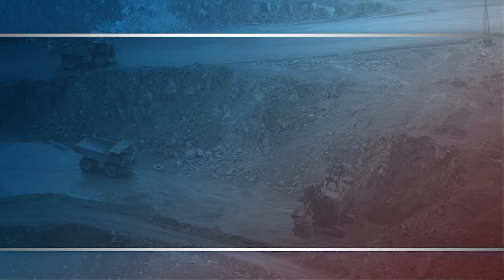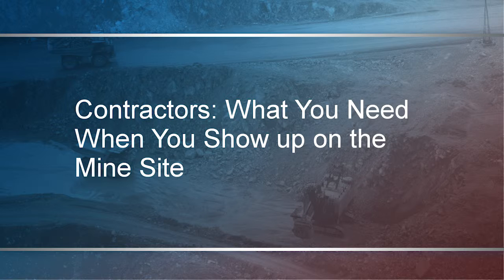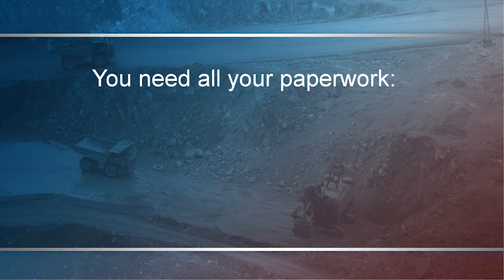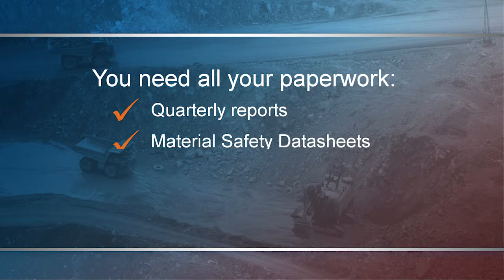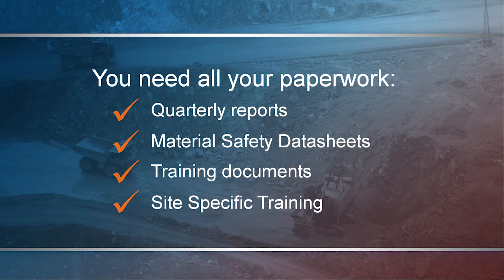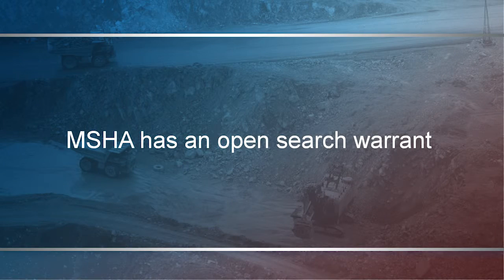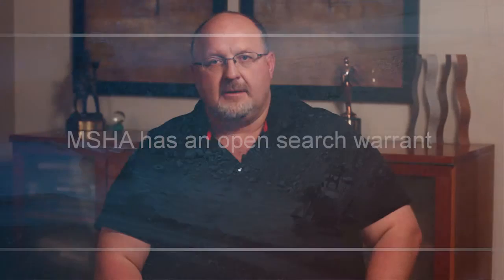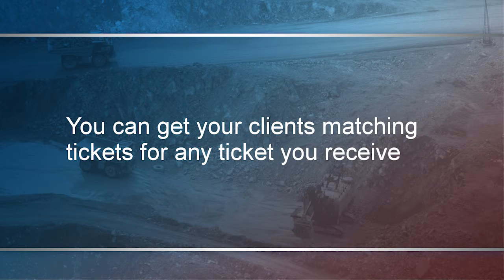MSHA Compliance - Contractor Requirements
MSHA training and paperwork are only a part of mining contractor requirements.